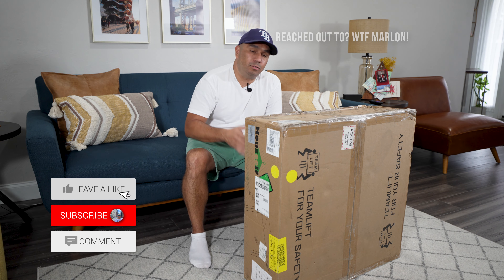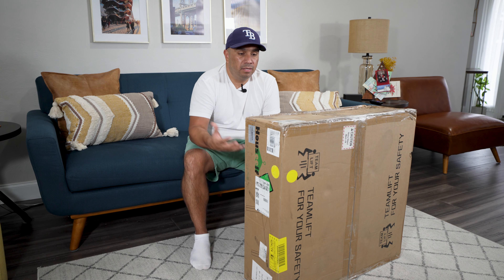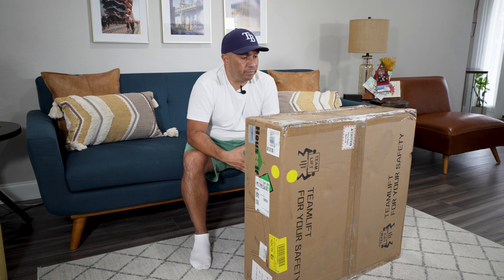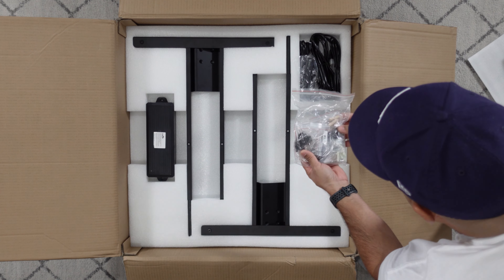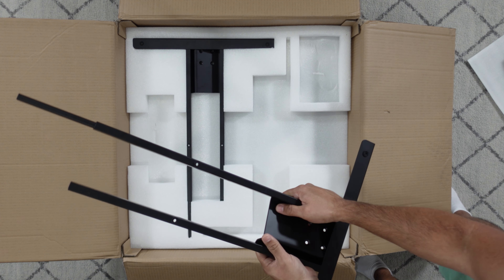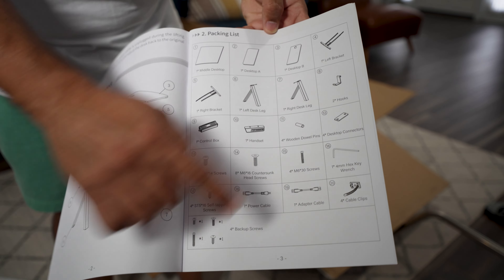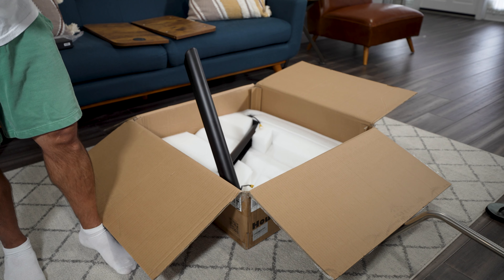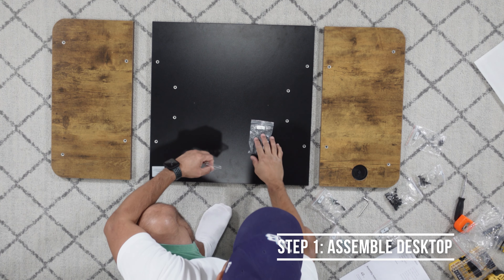HOUSEELF Electric Standing Desk - Assembly & Review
Welcome to my review of the HOUSEELF Electric Standing Desk! In this video, I'll be showing you how I assembled the desk and sharing my thoughts and experiences using this desk.

The HOUSEELF Electric Standing Desk is a sleek and modern desk that allows you to seamlessly switch between sitting and standing positions with the touch of a button. It's made of high-quality materials and is built to last. But is it worth the investment?

In this review, I'll cover everything you need to know about the desk, including its design and features, assembly process, and overall performance. I'll also share my favorite things about the desk and any drawbacks I've noticed.

If you're considering purchasing the HOUSEELF Electric Standing Desk, or if you're simply interested in learning more about standing desks in general, then this video is for you. By the end of this review, you'll have a better understanding of whether this desk is the right choice for you and your workspace.